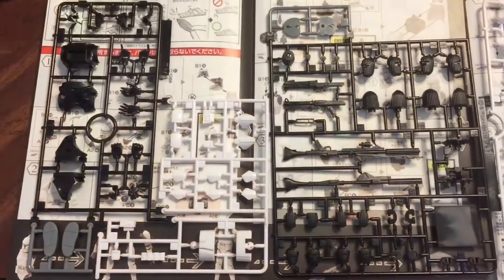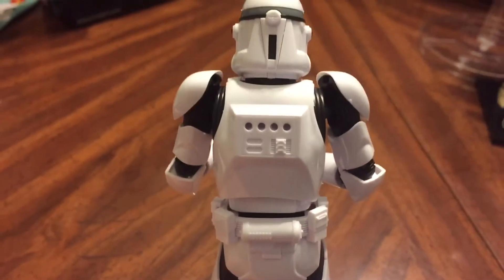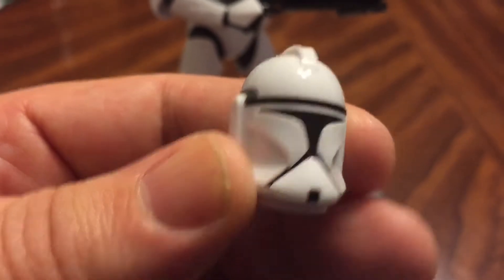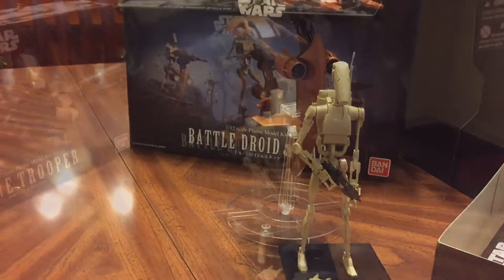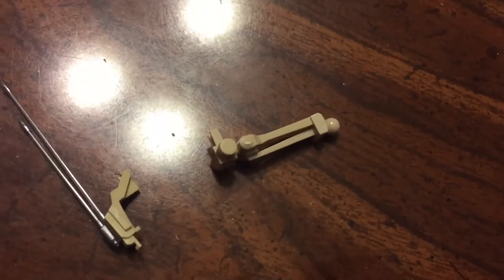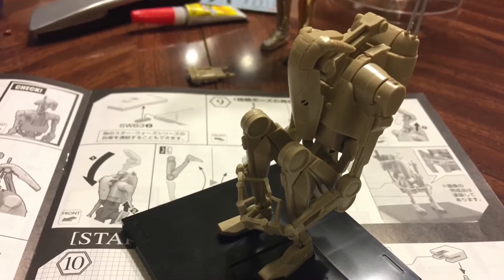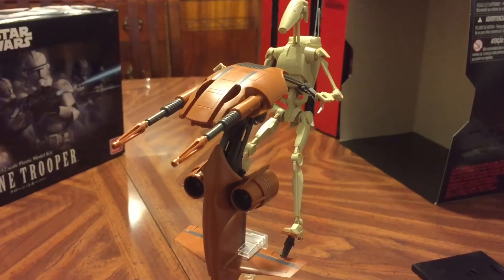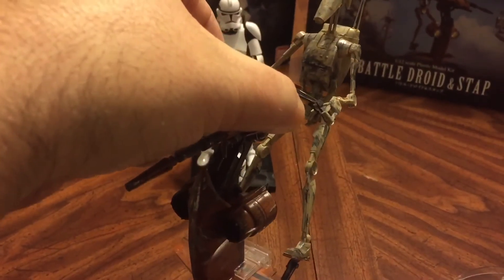MrByZ Reviews Episode #95 Bandai Model Kit Action Figure Clone Trooper and Battle Droid with Stap